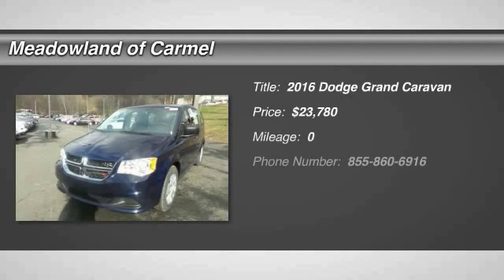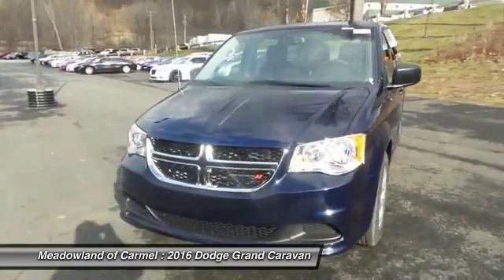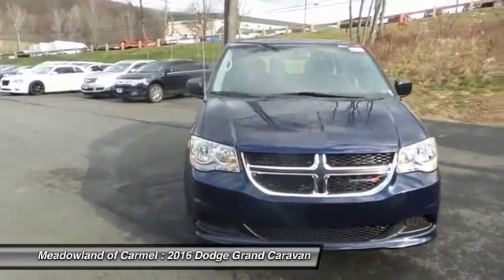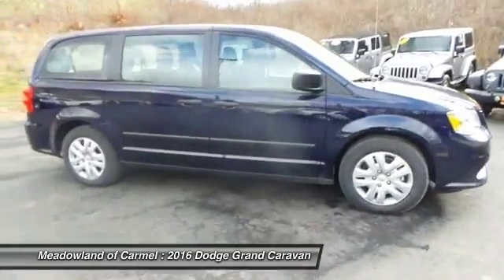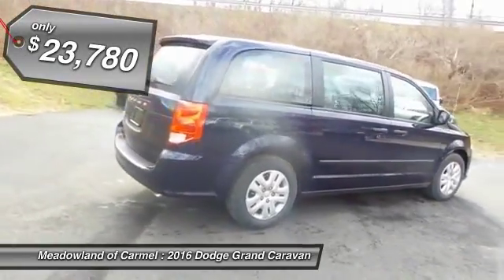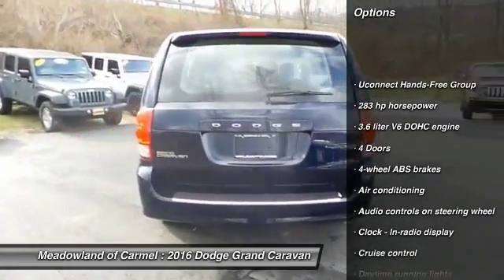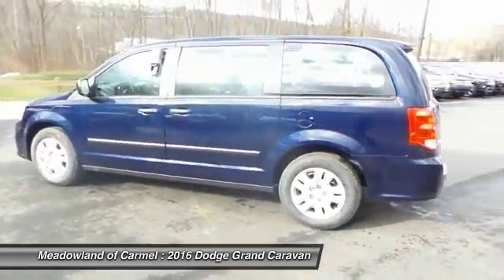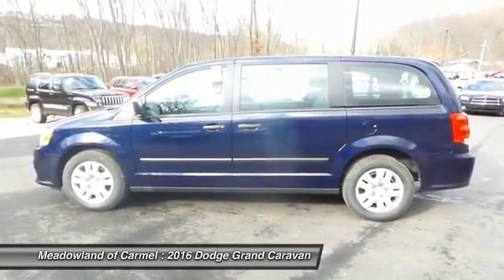2016 Dodge Grand Caravan Carmel NY 16200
2016 Dodge Grand Caravan AVP/SE - $23780

You'll love this 2016 Dodge Grand Caravan. This is a  you'll want to take home. With 0 miles, it features Automatic transmission and an exterior color of True Blue Pearl Coat.